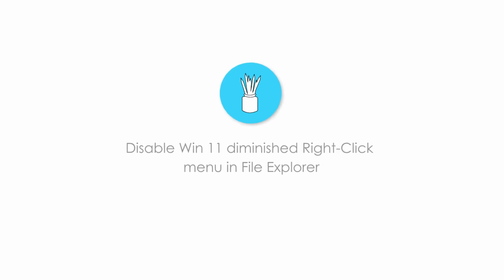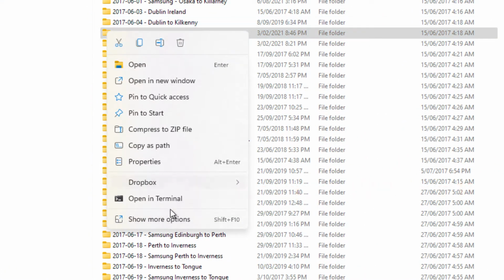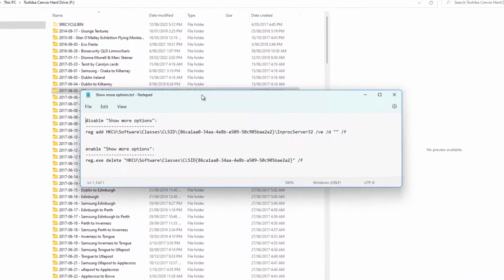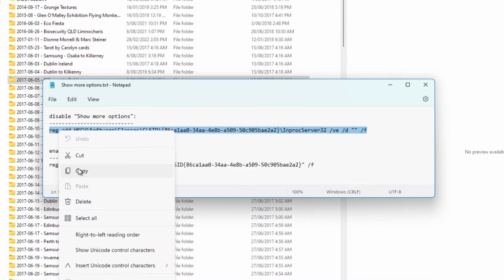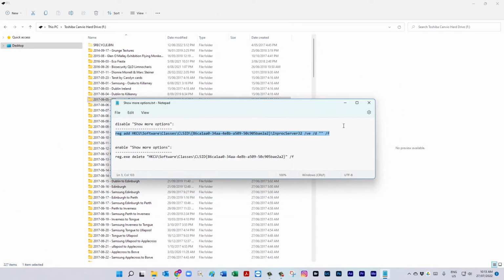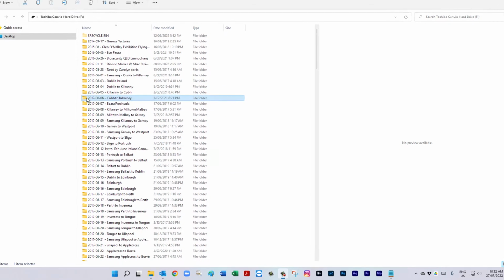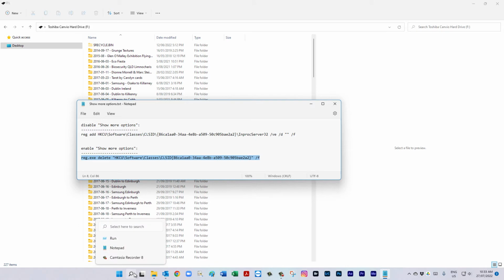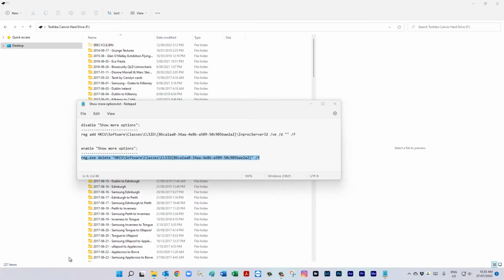'Show more options' feature in File Explorer of Win 11 - Remove / Disable it - The Office Expert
This video covers how to easily disable or remove the new ''Show more options' feature in File Explorer of Windows 11. It reverts your Right-Click menu in File Explorer back to how it was in Windows 10 before you upgraded to Win 11.

(0:00) disable "Show more options" (paste this code into the RUN app then Restart your System):
reg add HKCU\Software\Classes\CLSID\{86ca1aa0-34aa-4e8b-a509-50c905bae2a2}\InprocServer32 /ve /d "" /f

(1:24) enable "Show more options" (paste this code into the RUN app):

Need an Instructional Video for your office or an Administrative Assistant? we provide administrative assistance services and document formatting Enquire today.